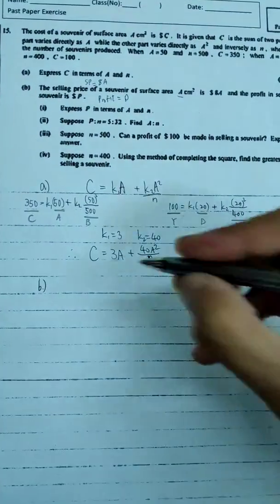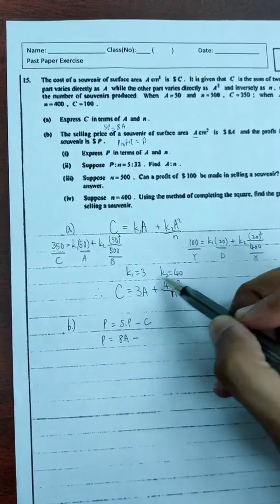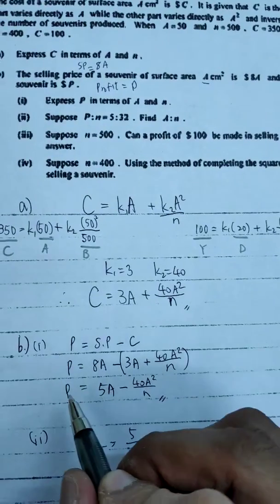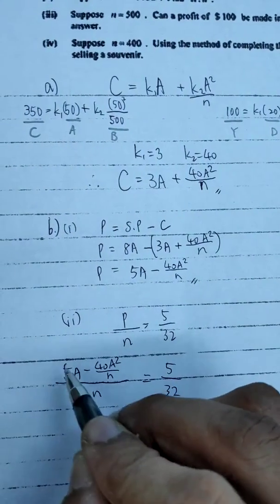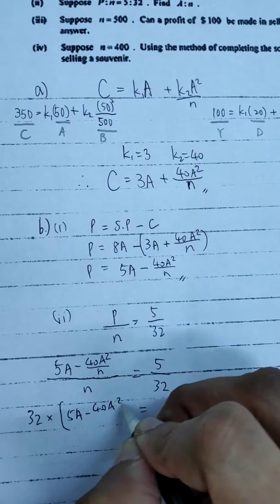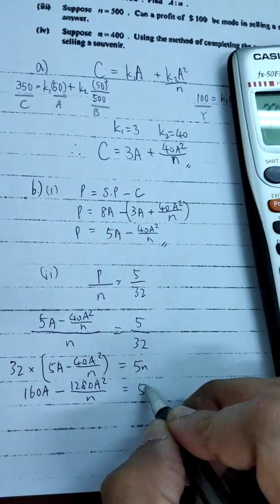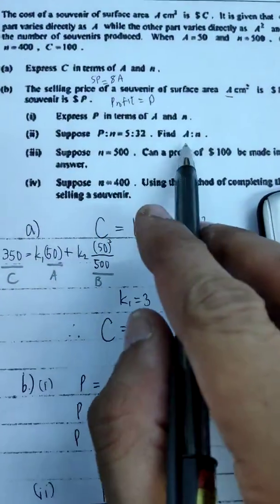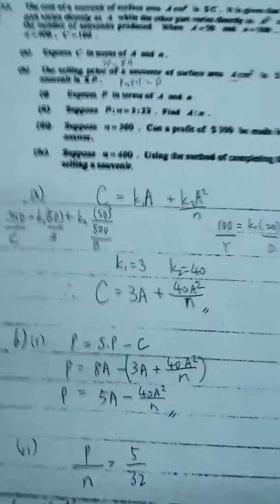CE 06 Q15 b i and ii